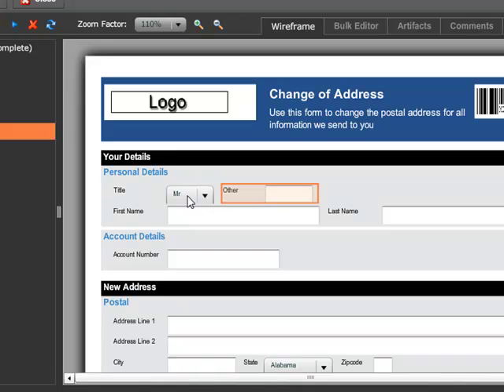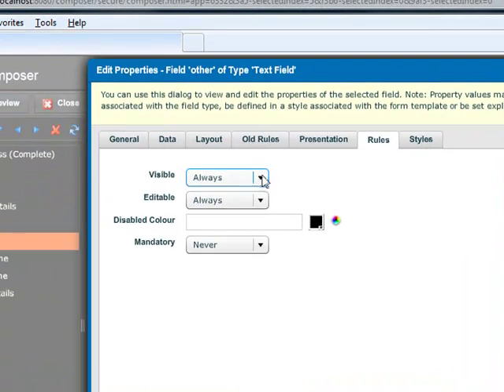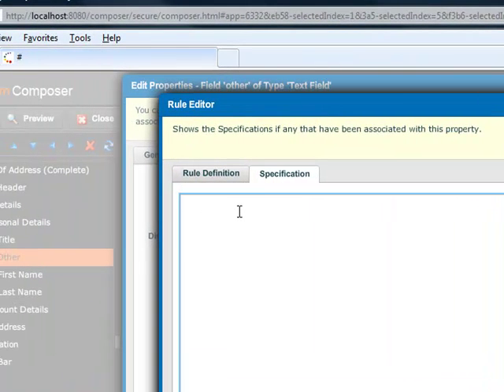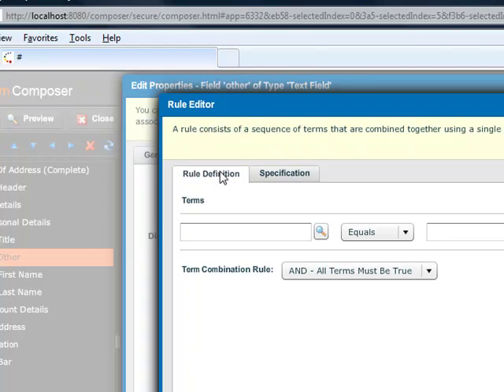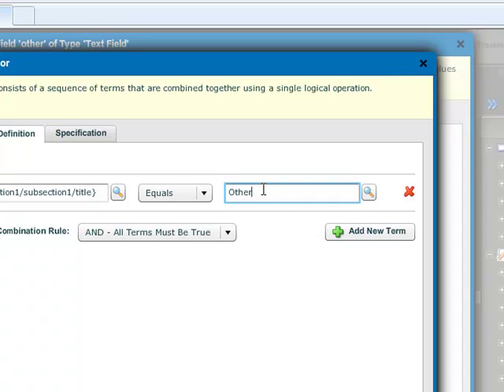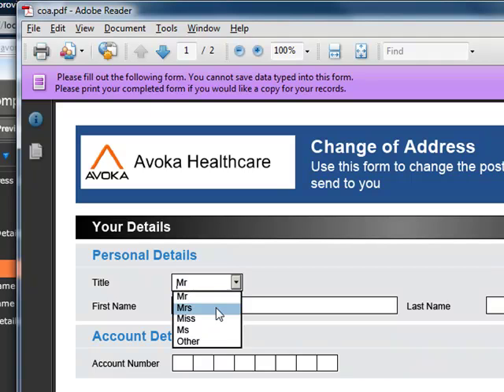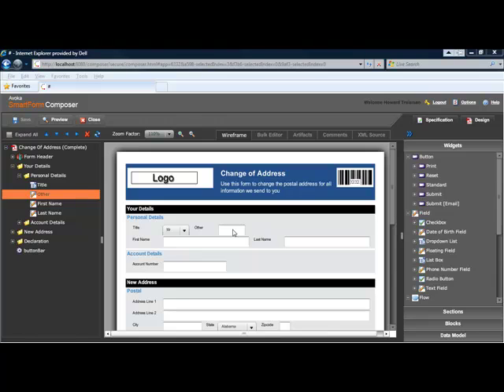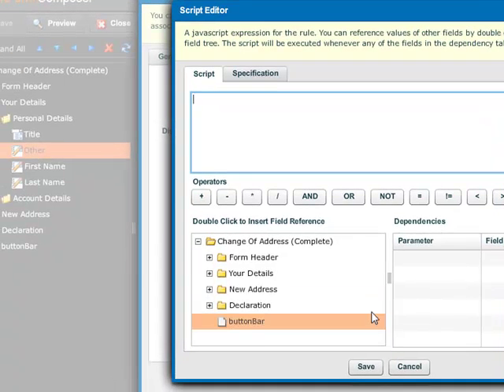Avoka SmartForm Composer for Adobe LiveCycle - Business Rules